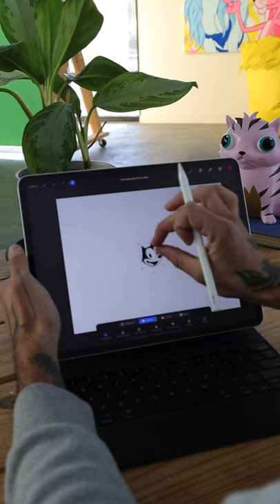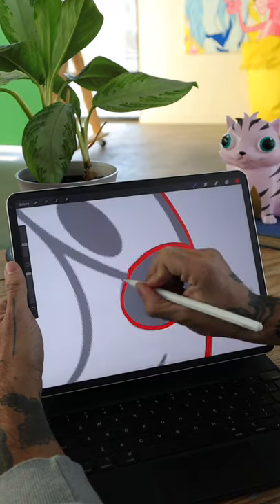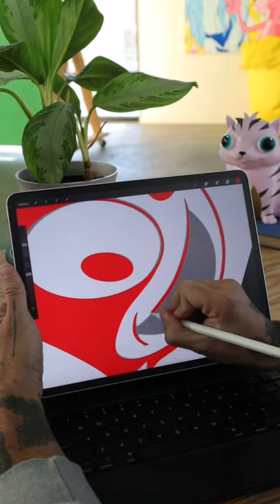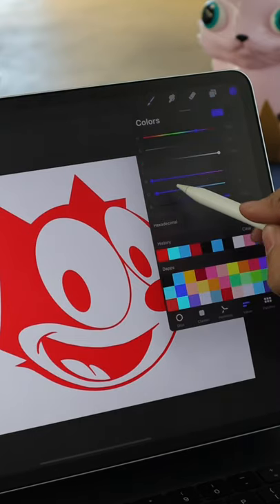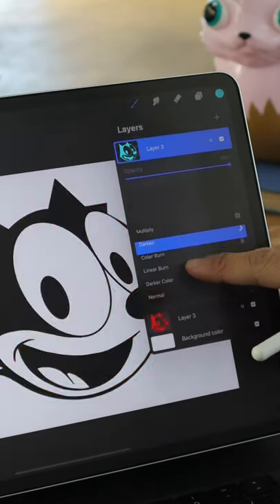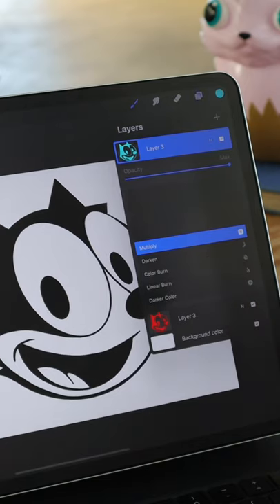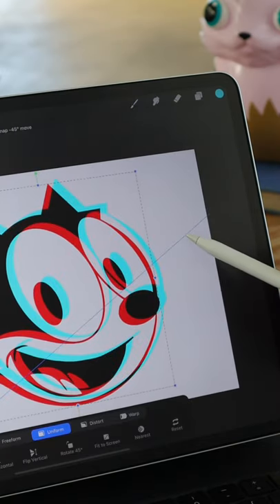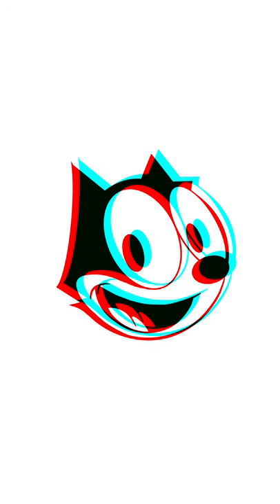Let's draw Felix the Cat in 3D using ProCreate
Hope you enjoy watching, make sure and hit a 👍 if you like the video.